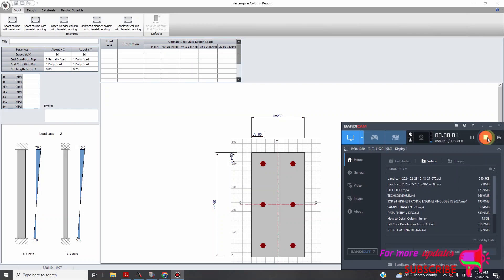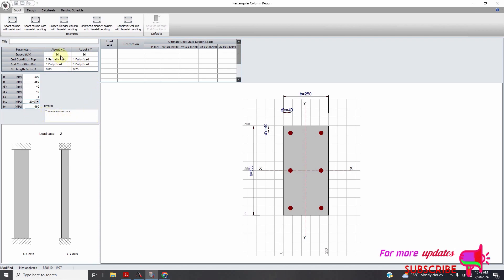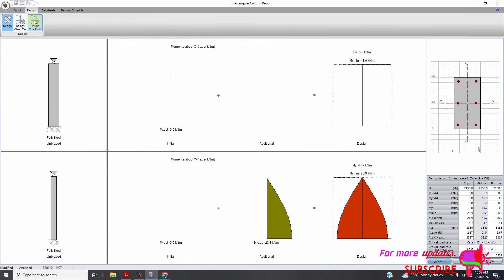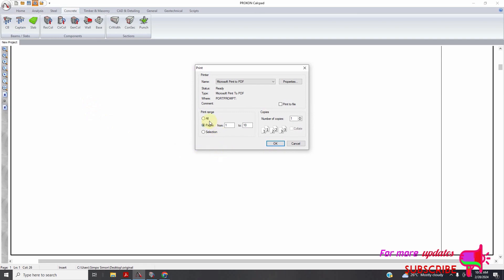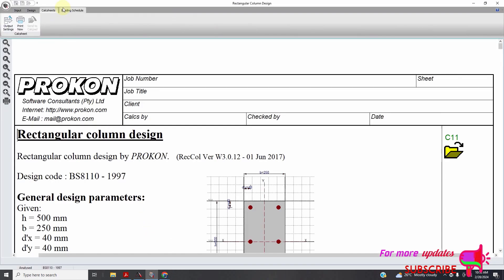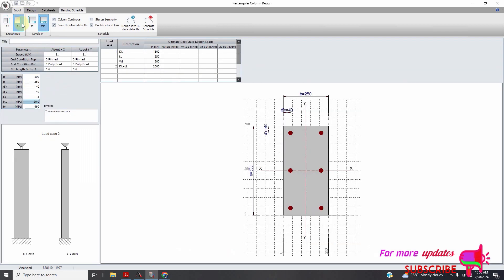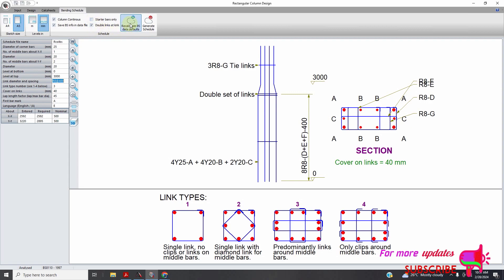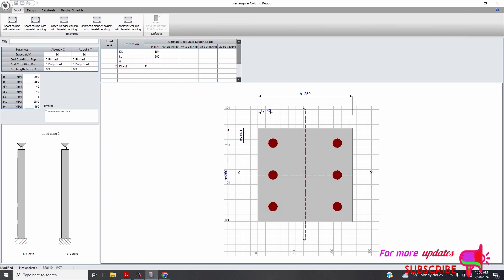How to design Columns in Prokon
This video demonstrate how to design and analyze columns in Prokon.